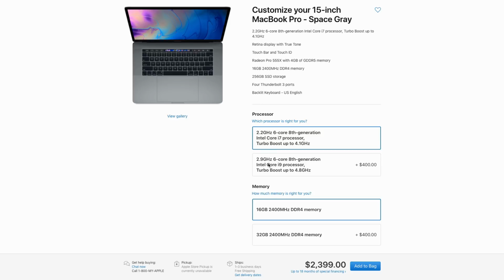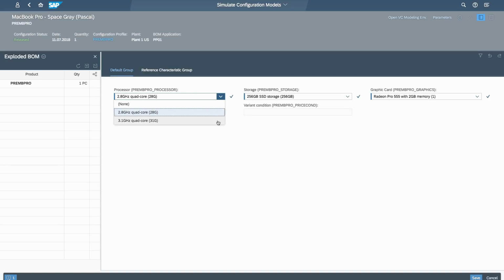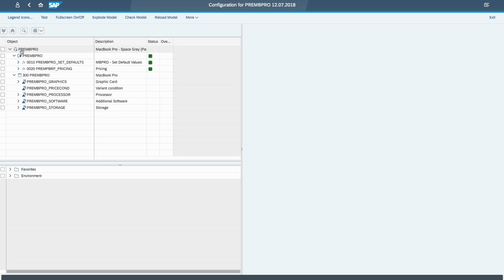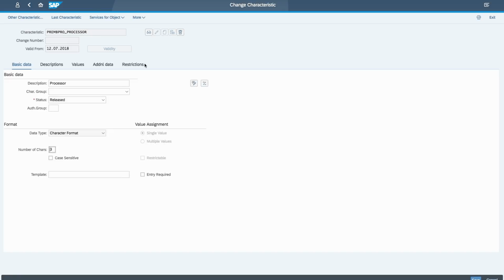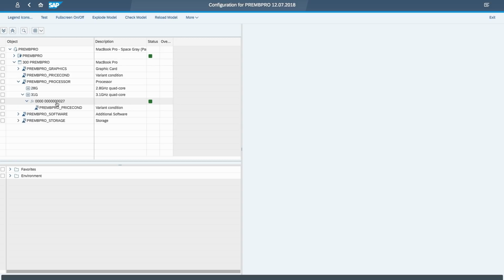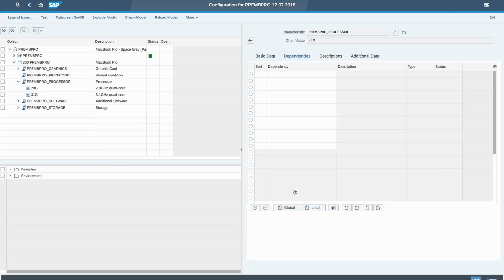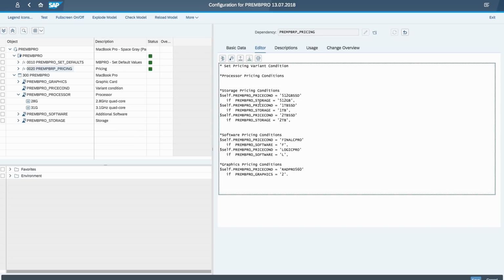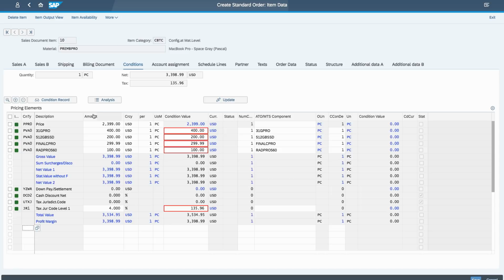Sales Pricing in the context of Advanced Variant Configuration (AVC) in S/4HANA Cloud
S4HCKS28 - How to setup sales pricing with Advanced Variant Configuration in SAP S/4HANA Cloud